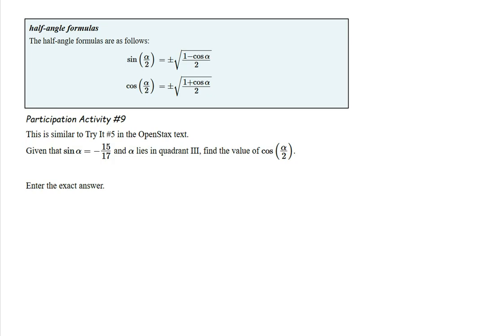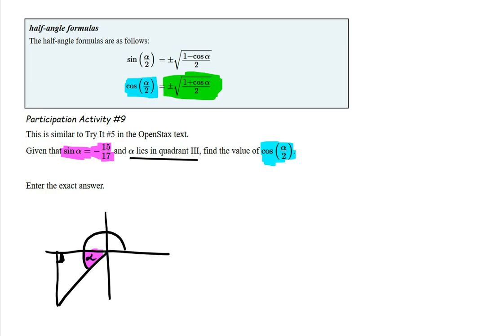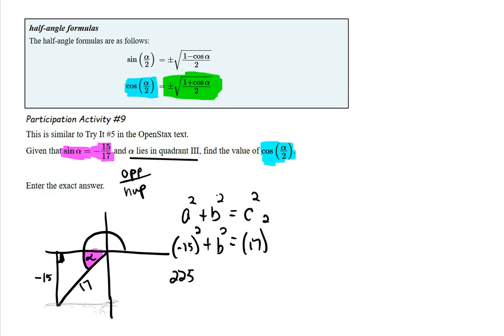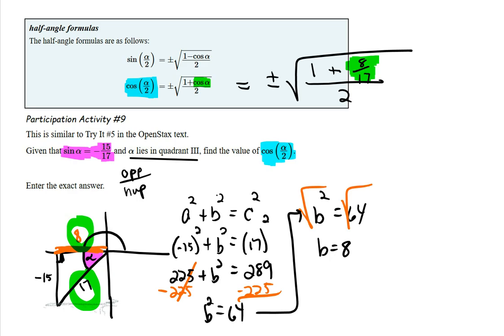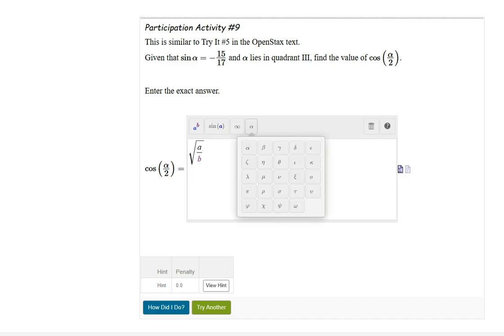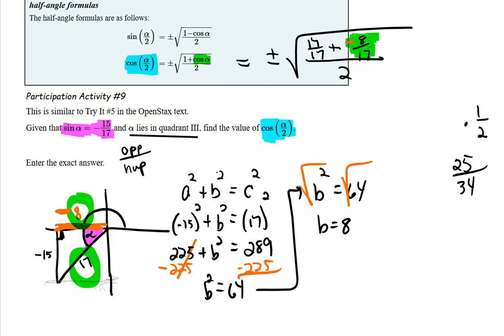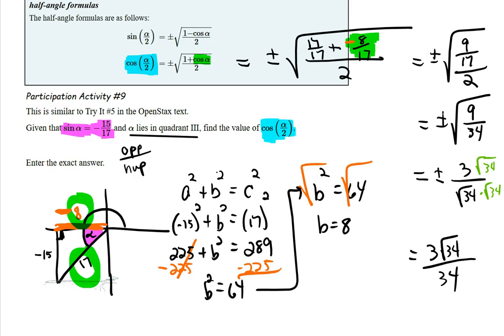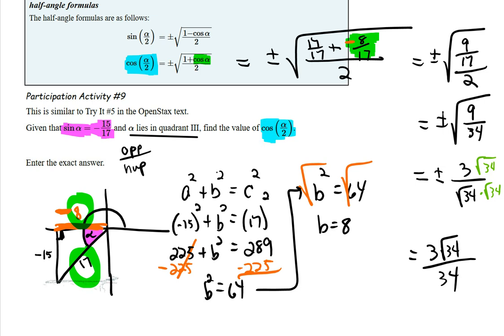MAT 142 – MODULE SIX – R&P Activity #9